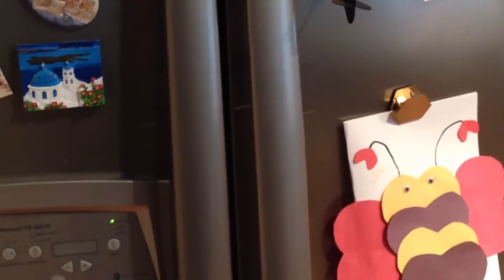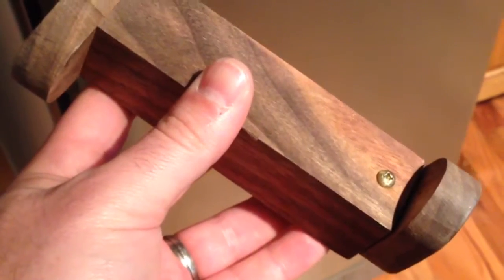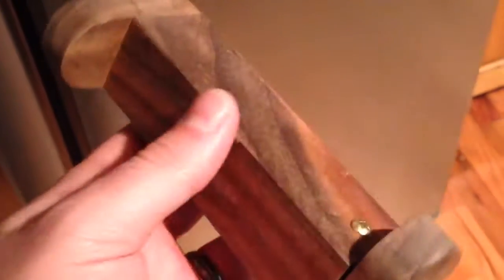DIY Refrigerator Safety Lock – Woodworking with Walnut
In this quick video, I highlight a simple refrigerator lock I made to keep the cold air in and my toddler out. This is a simple build and is 100% non-destructive to the appliance.

Want to send me something for testing and review?